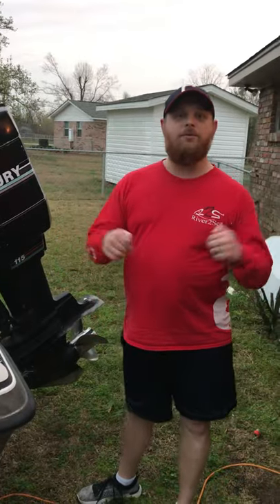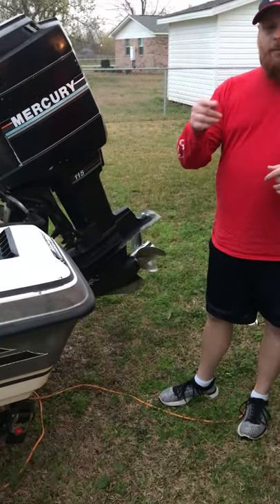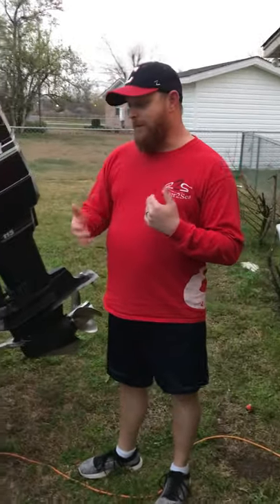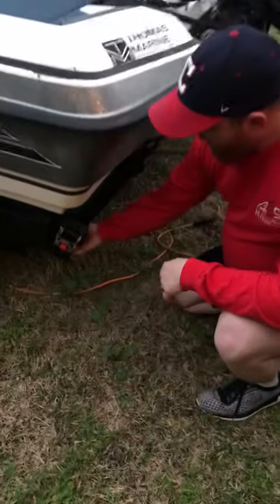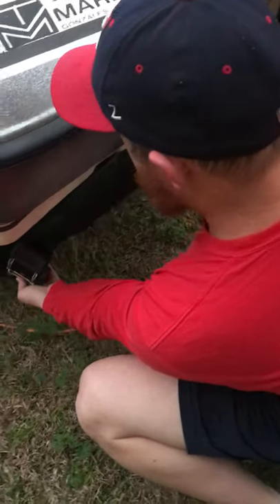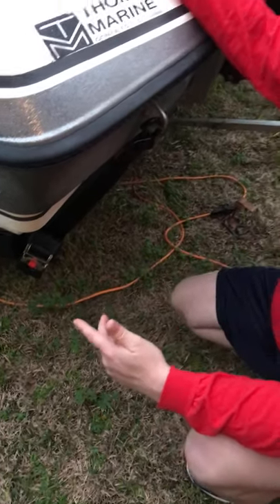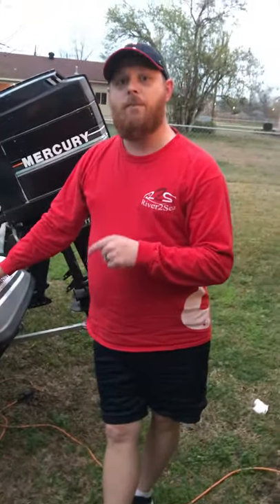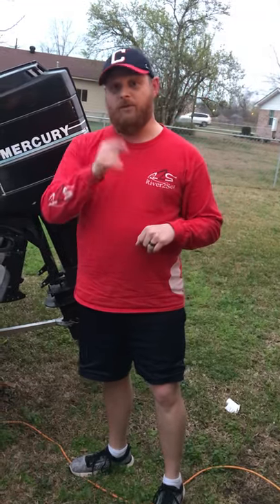Camco bolt on boat trailer tie down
In this video, I show you how simple it is to use the Camco trailer tie downs and explain how easy they are to install.

Camco 50030 Retractable Transom Tie Down Strap (2" Width, 5.5', Bolt-On)